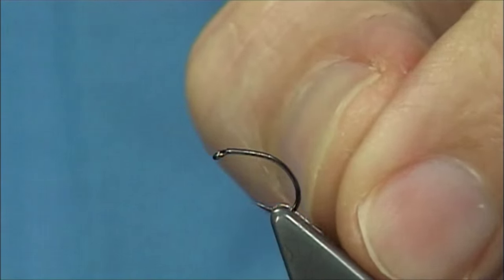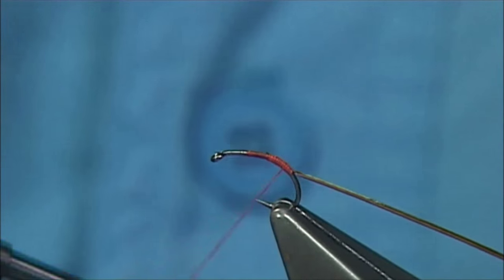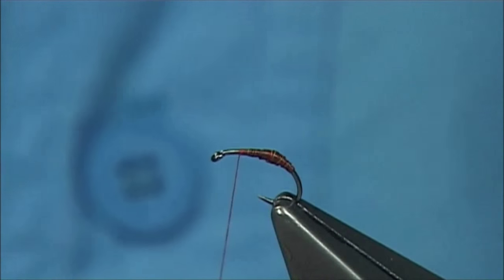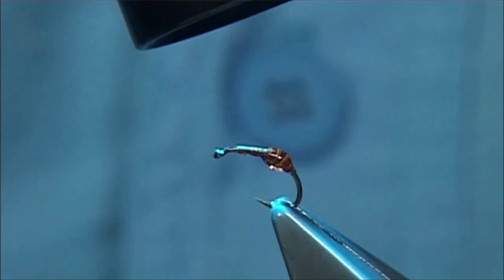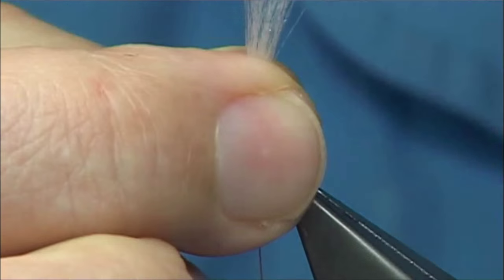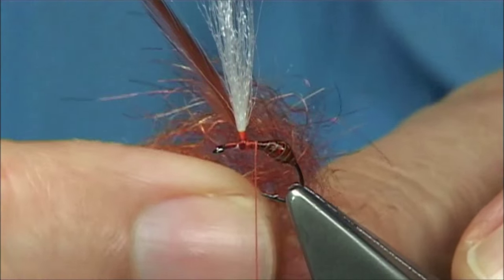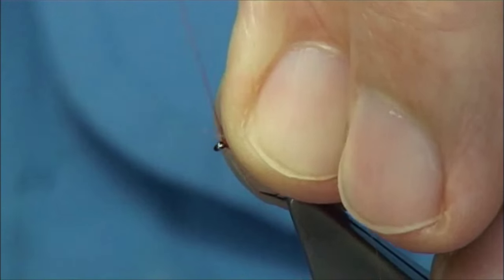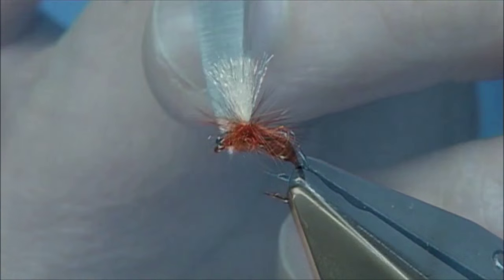Tying a Parachute Red Ant with Davie McPhail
Materials Used;

Hook, G-Piont Light Buzzer size 16
Thread, Uni-8/0 Orange or Red
Body, Orange or Red Thread
Rib, Natural or dyed Brown Peacock Quill
Thorax, SLR Dubbing Fiery Brown
Hackle, Fiery Brown Cock
Wing, Glo-Brite Yarn No 16 White